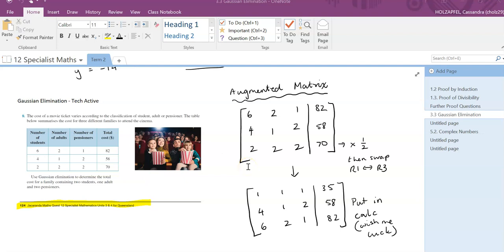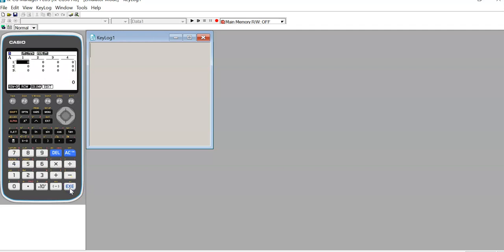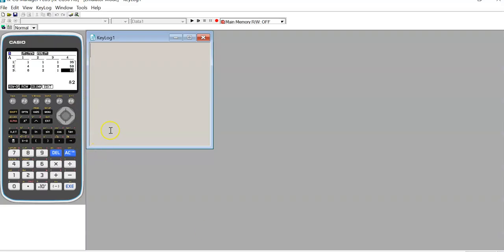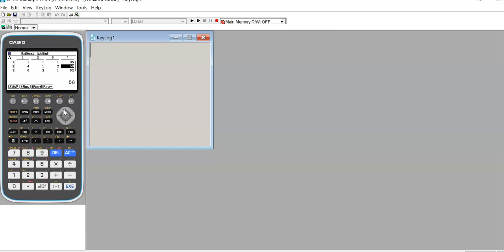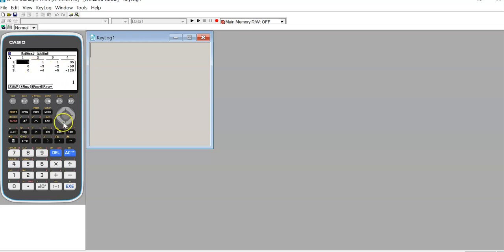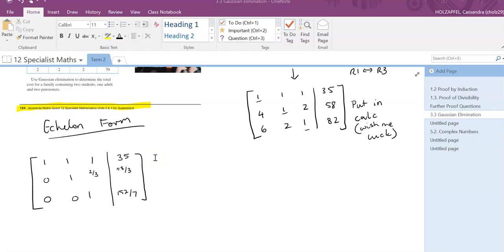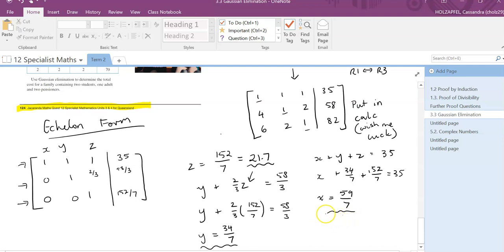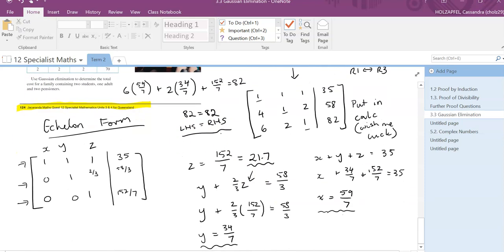3.3 Gaussian Elimination Part Two: Tech Active